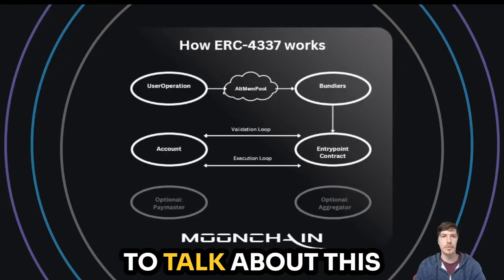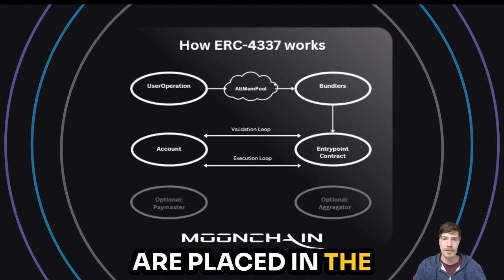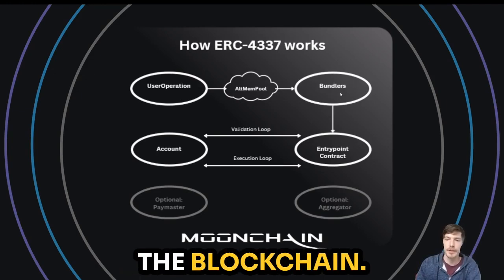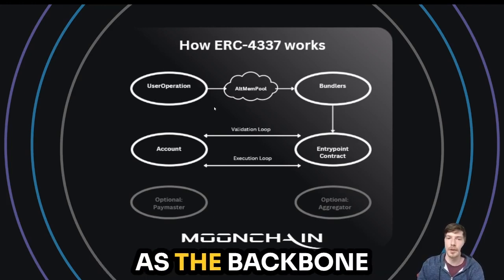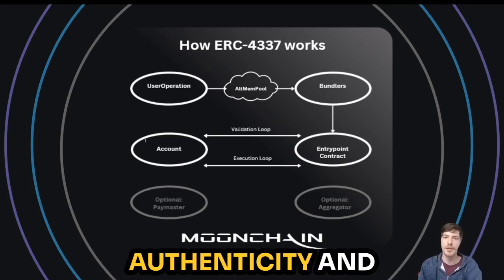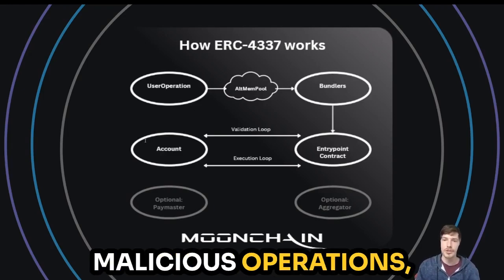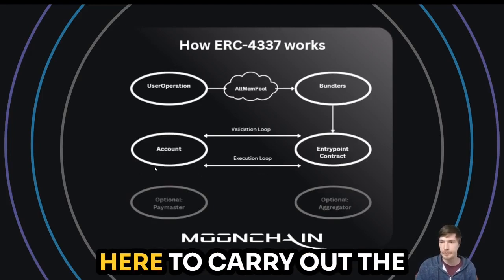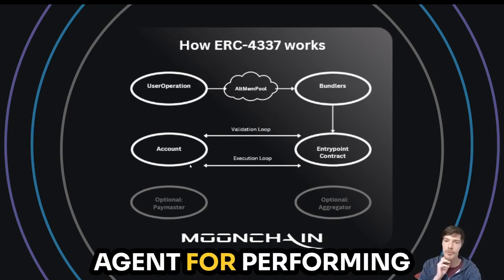Account Abstraction/ERC-4337 on Moonchain - Part 4: How ERC-4337 works